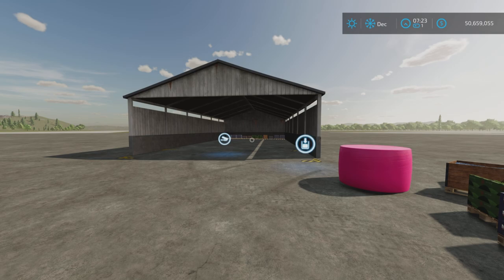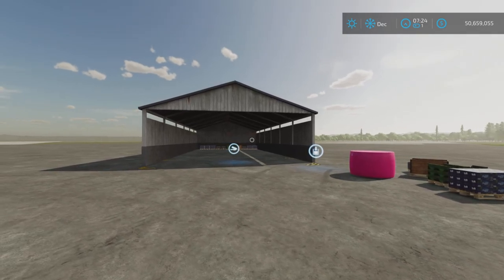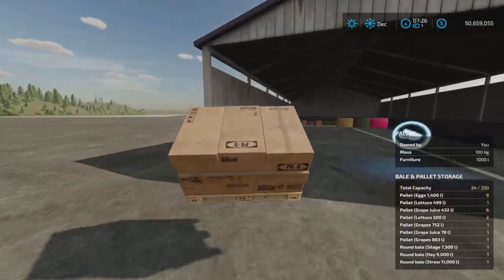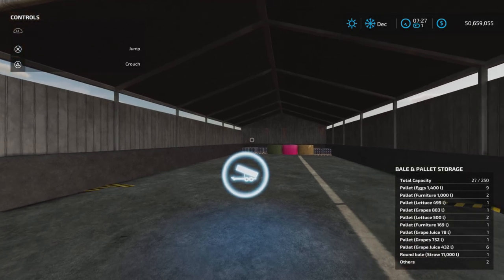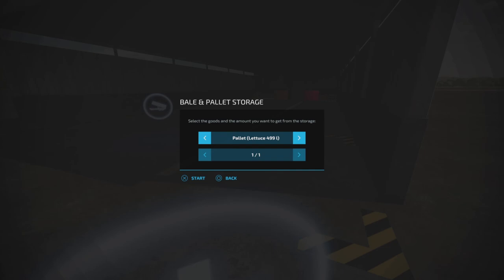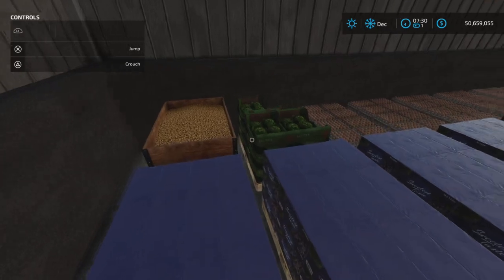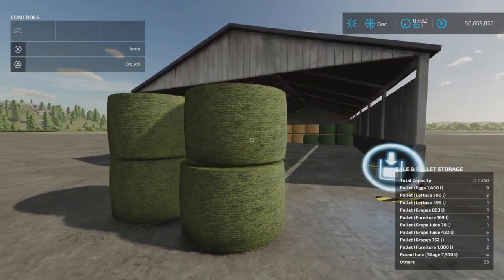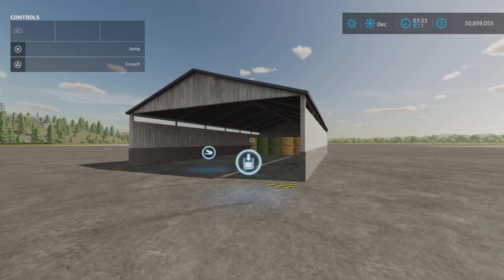Bale and Pallet Storage / INCLUDED with FS Update on FS22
Bale and Pallet Storage
New base game feature with FS update 1.9.0.0.

Farming Simulator 22 Update 1.9.0
Patch 1.9.0.0

Bugfixes & Changes
Fixed discharging of Kuhn SPW Intense
Fixed state of bale wrappers after savegame loading or joining in multiplayer
Visual fixes on Claas XERION, Hardi Aeon, Hawe SUW, John Deere 6R, Krone BiGX & Manitou MLT 625
Fixed start duration of Zetor Z-25K
Fixed server list not refreshing after canceling password dialog
New additions
Added bale and pallet storage building
TMR can now be transported with silage trailers
Added 'Screenspace Shading Rate' option for improved performance
Modding changes
Added support for up to 64 fruit types in mod maps
Info
As with all major updates to Farming Simulator, you may experience stuttering on the first game launch after the update when using mods or custom graphics settings due to shaders being recompiled.